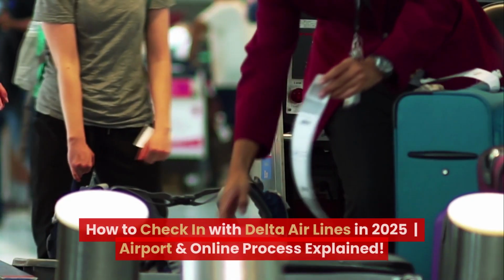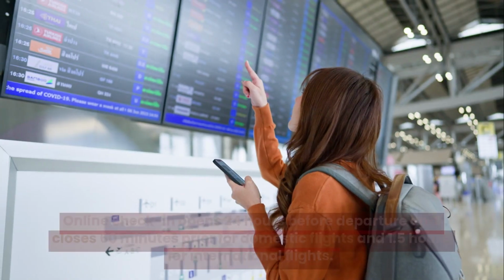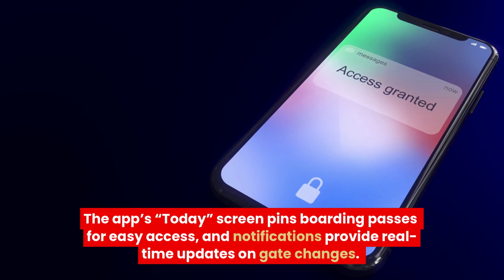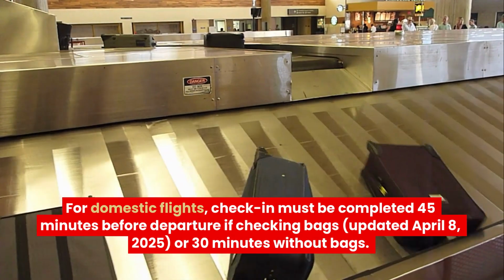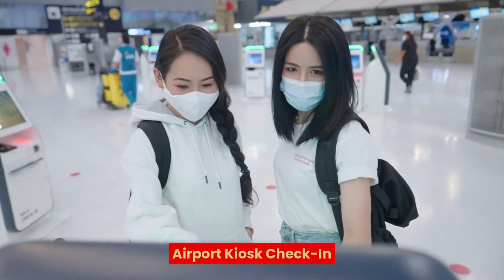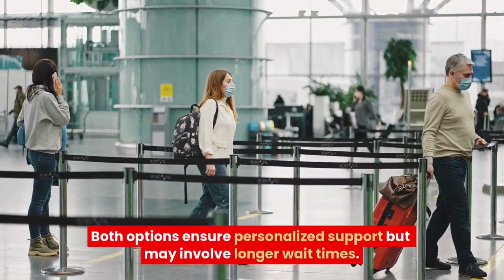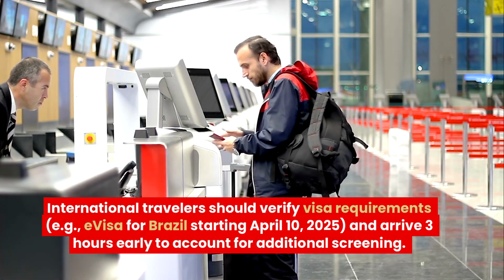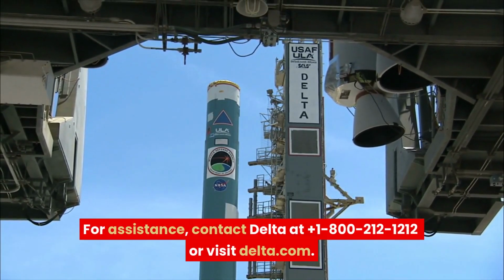🧳 How to Check-in with Delta Air Lines in 2025 ✈️ | Airport & Online Process Explained!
Flying with Delta Air Lines in 2025? This video walks you through the complete check-in process—from online and mobile check-in using the Fly Delta app to airport kiosks, counter service, and curbside options. Learn how to use Delta Digital ID for seamless entry, understand check-in deadlines, baggage rules, and get seat selection tips.

👉Covered Topics:
✅ Delta Air Lines check-in options in 2025
✅ How to use the Fly Delta app for check-in
✅ Delta Digital ID and facial recognition
✅ Baggage check-in rules and fees
✅ Airport kiosk and counter check-in
✅ Seat selection and boarding zones
✅ Domestic and international check-in deadlines
✅ Travel ID and visa requirements